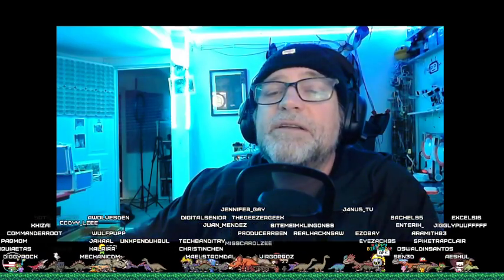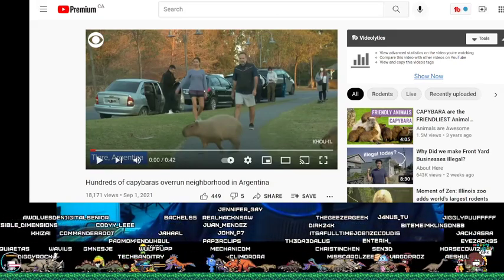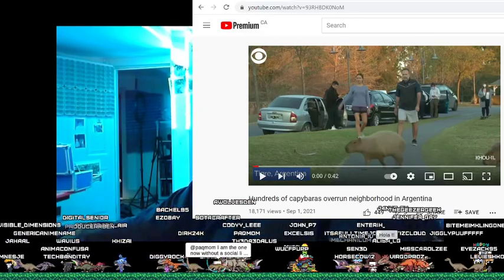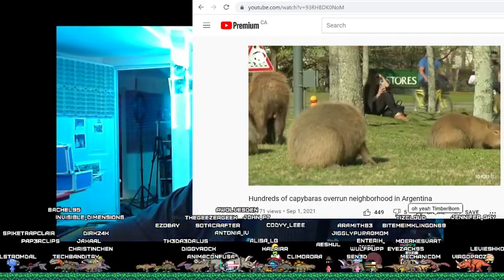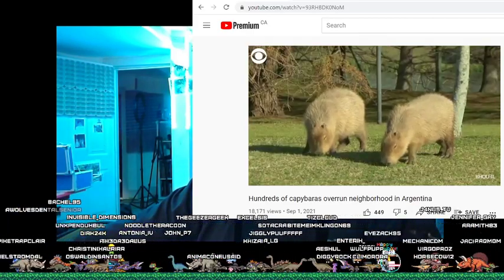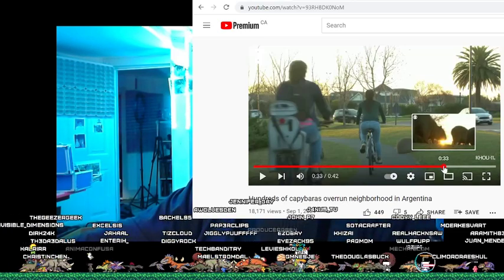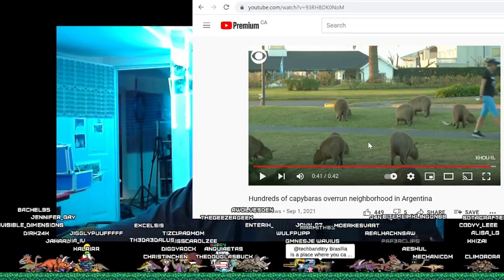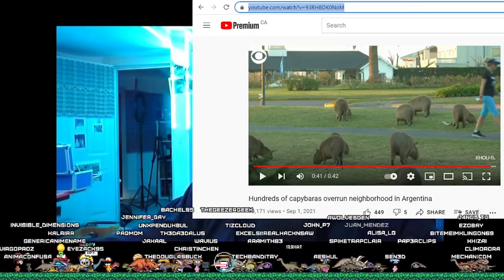RIP Rodney Roomba... Techbandits Friday Bayyybeee!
Stargate's David Hewlett here, hosting my TechBandits kid's club STEM education inspirations. ..turning the next generation of brilliant minds into life long learners!